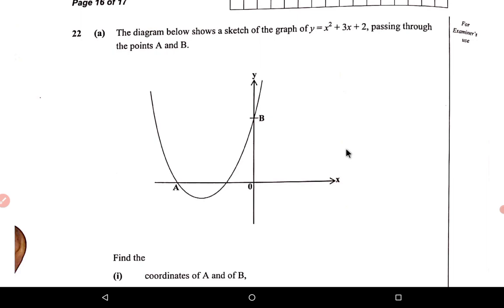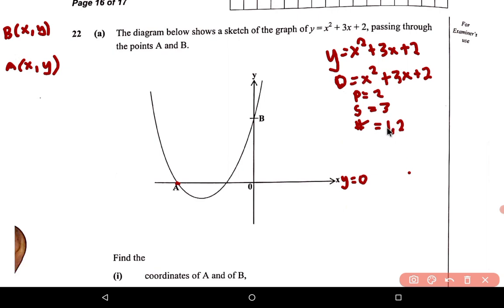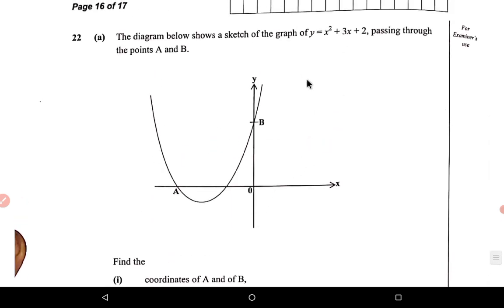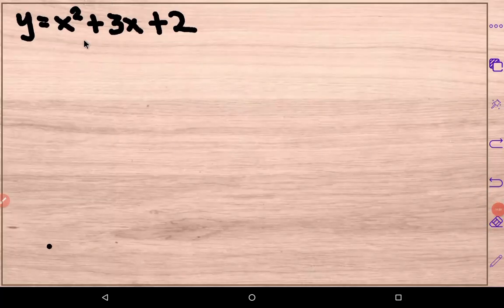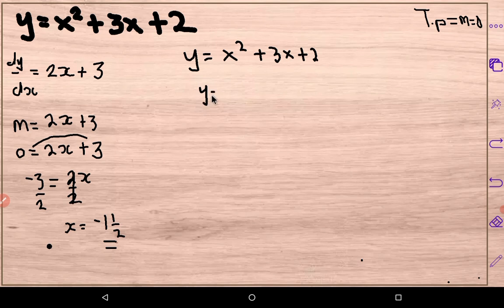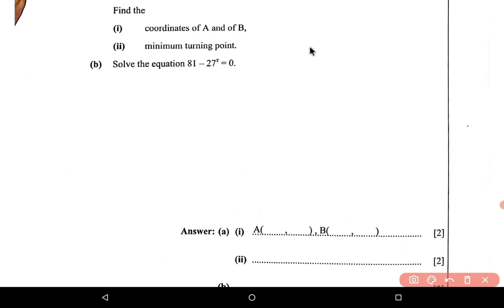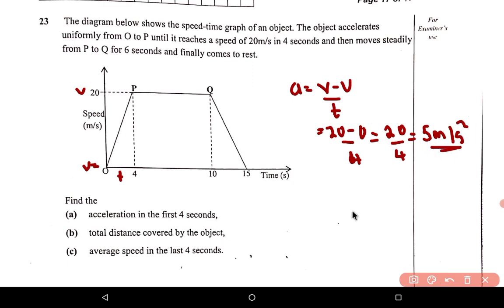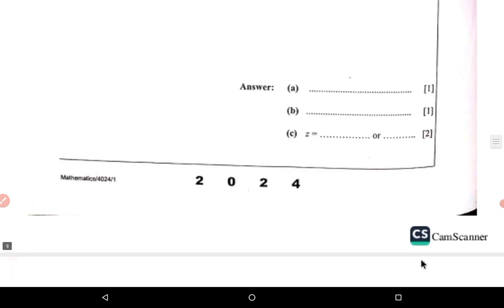2024, Mathematics P1, Finale ( Part 5) 🎉🎉🥳